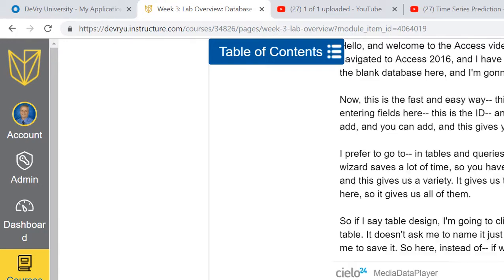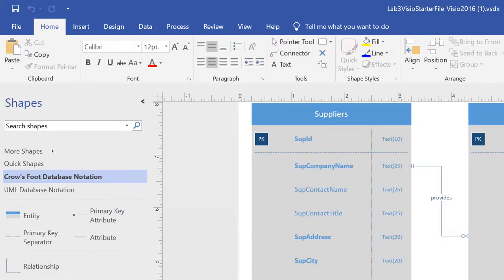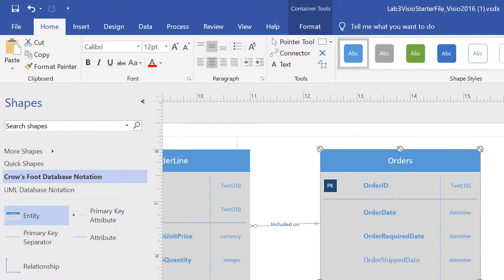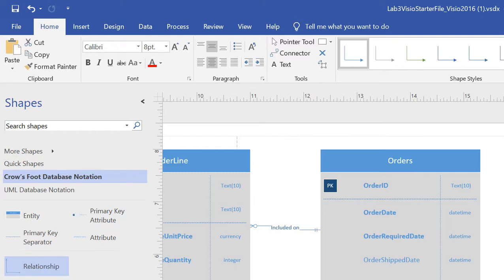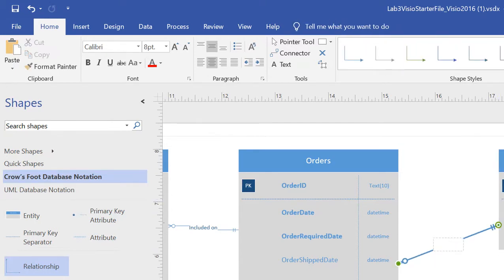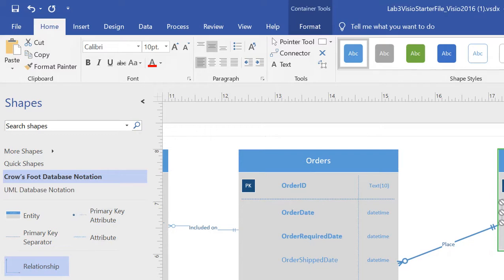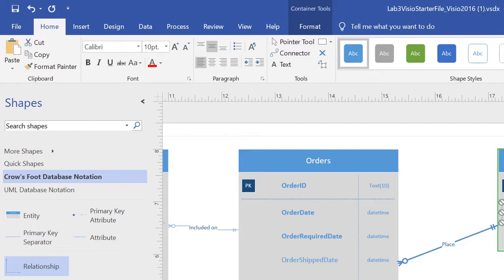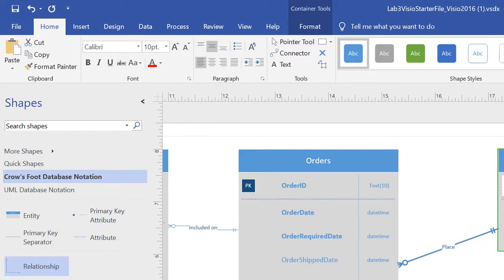BIS 245 Lab 3 a Visio 2016 Portion